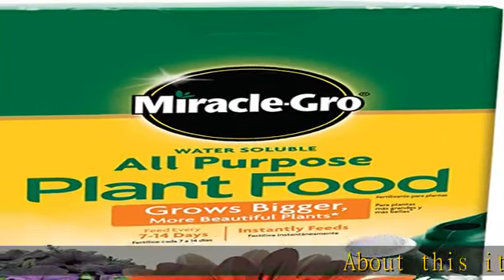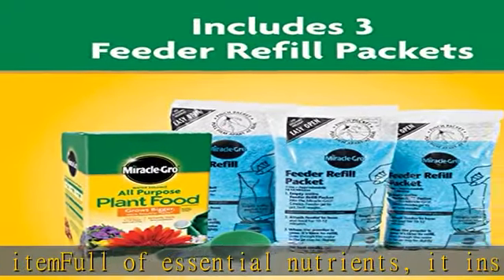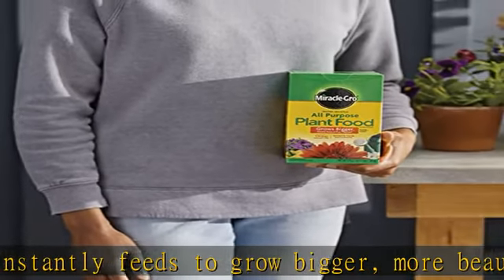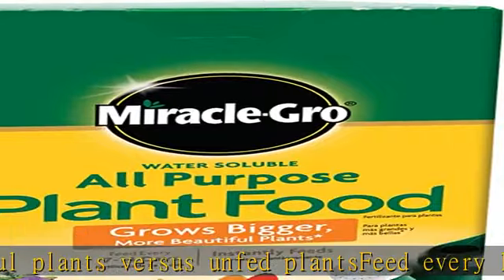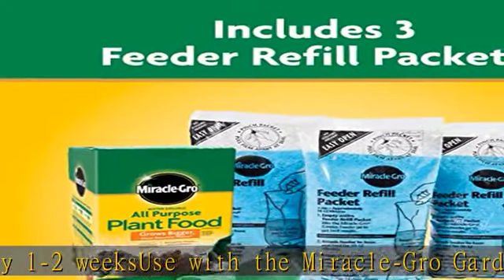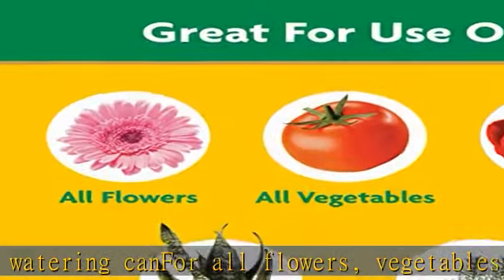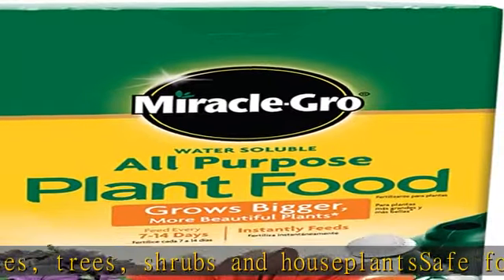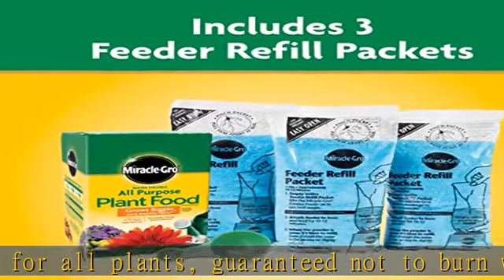Miracle-Gro Water Soluble All Purpose Plant Food, 3 lb